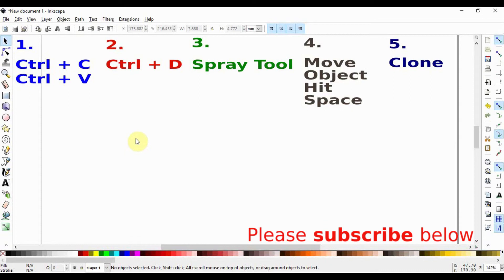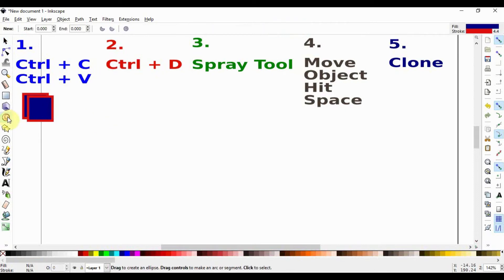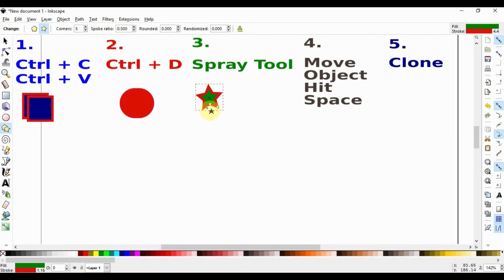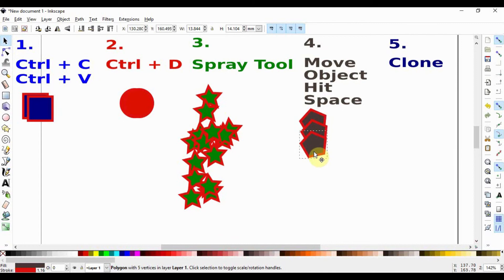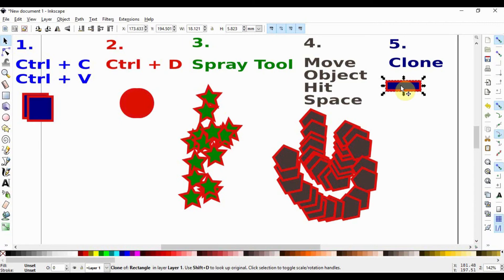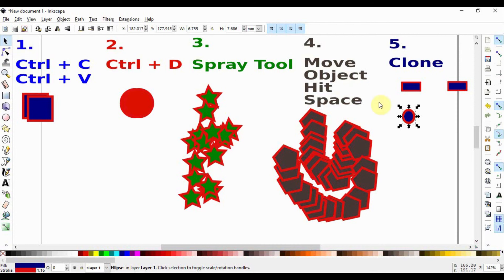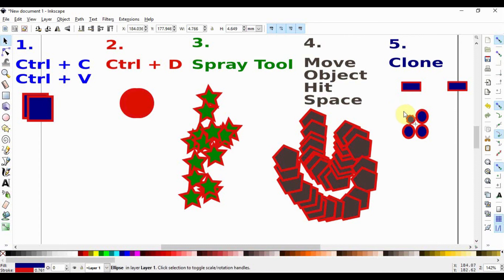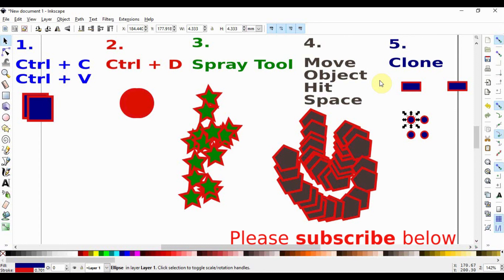Inkscape for scientists - 9 | Duplicating an object many times - multiple copies of an object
In this video I show you two ways of copying or duplicating an object: Ctrl + C and Ctrl + D

I also show you three ways of making many copies of an object:

1) Using the spray tool
2) Pulling the object and hitting the space bar
3) The clone tool which allows all clones to change relative to their parents.